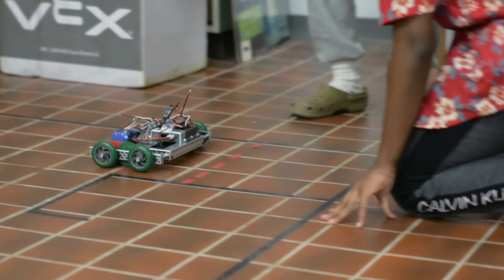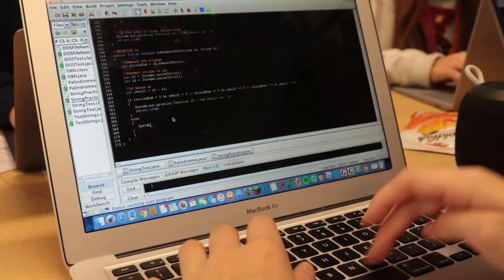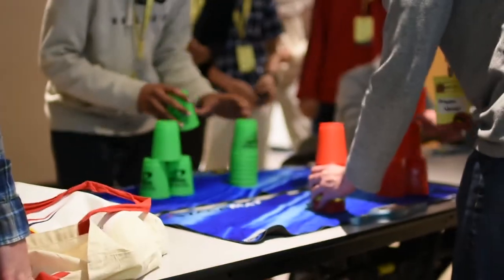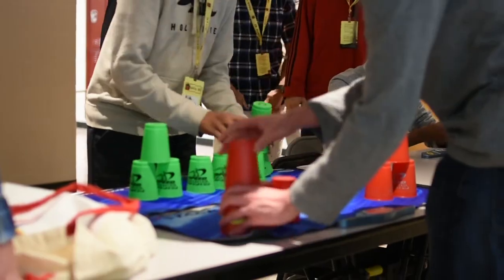HackBI IV is Coming!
and don't miss out on the fun!